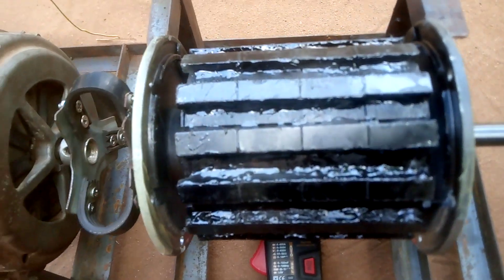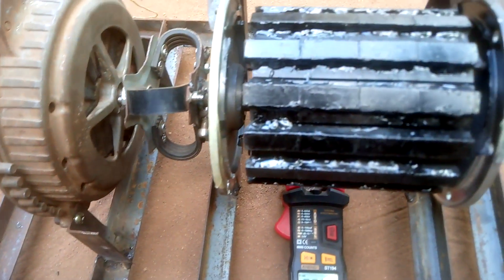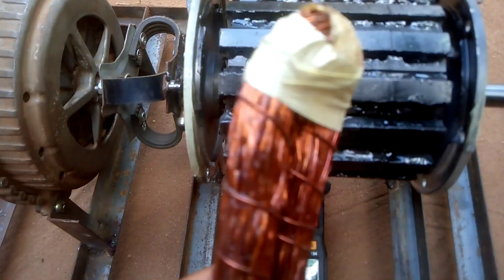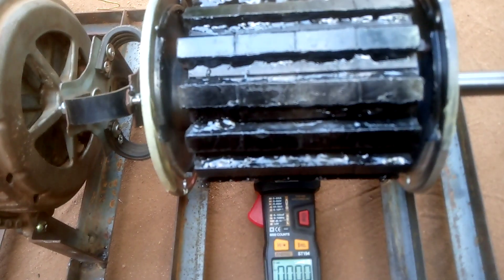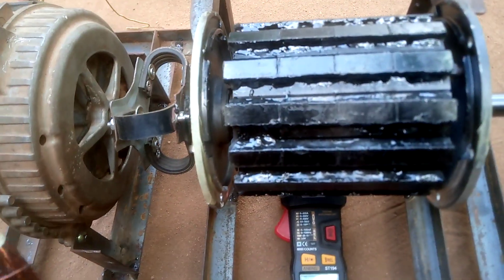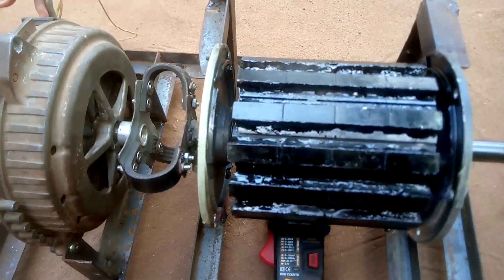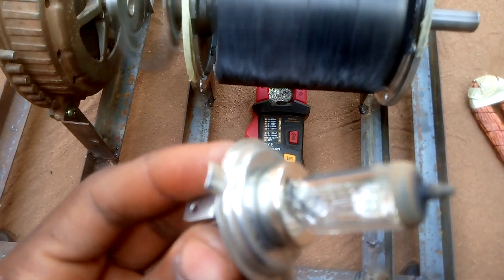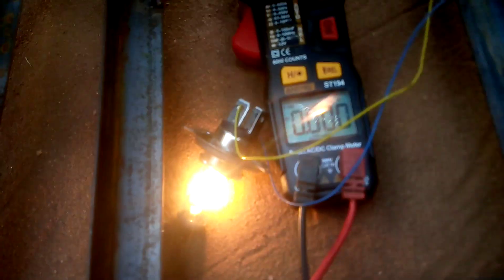coreless generator homemade part 1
coreless generator homemade modified,low drag effect due to absent of laminated iron,more efficient than conventional generator